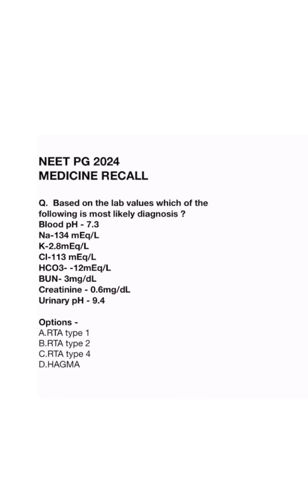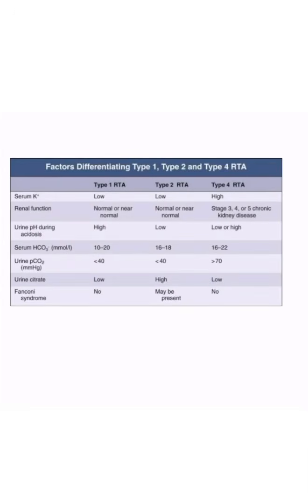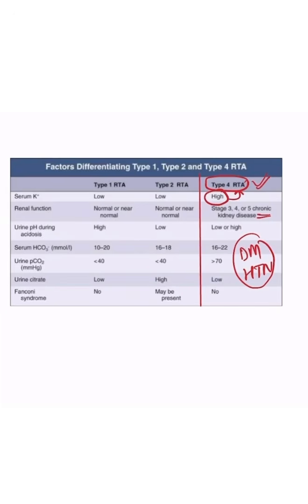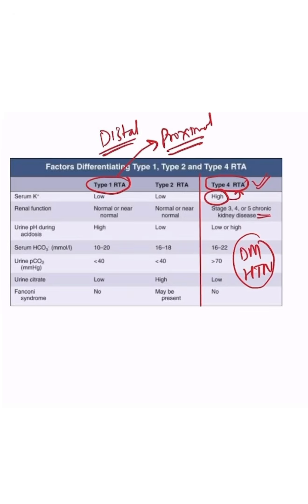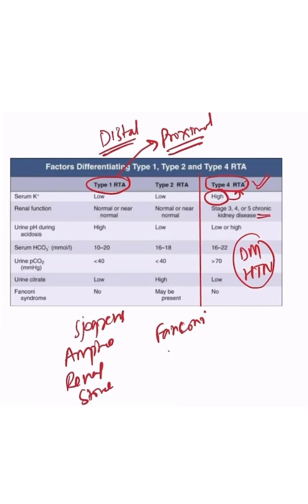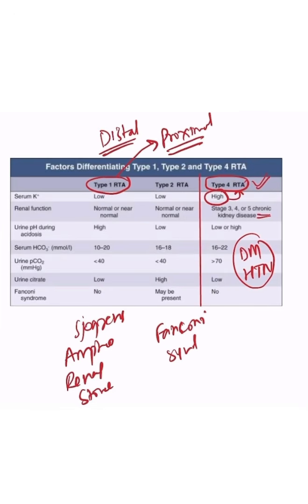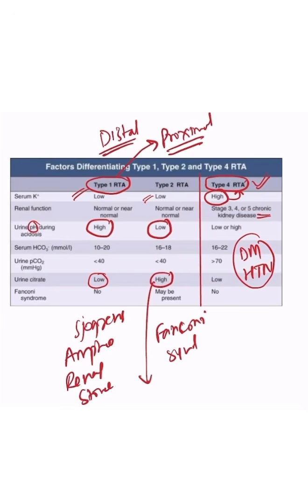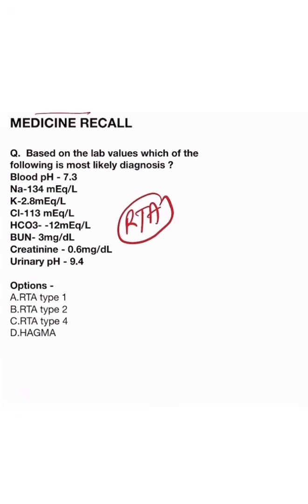NEET PG 2024 medicine recall - how to solve Renal tubular acidosis MCQs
In Neet pg 2024, a question was asked in renal tubular acidosis.
Here is detailed explanation for the same.